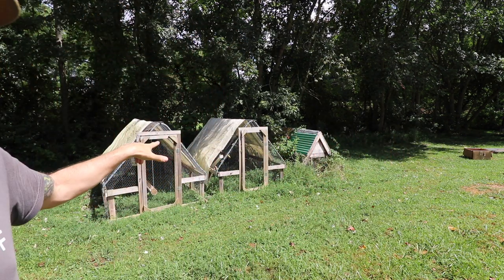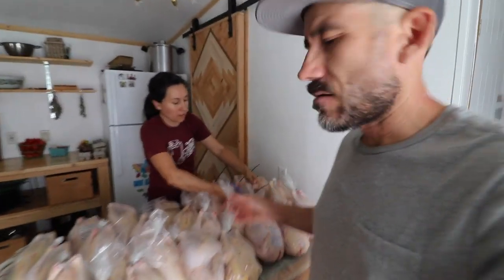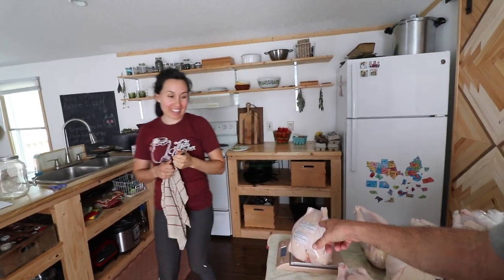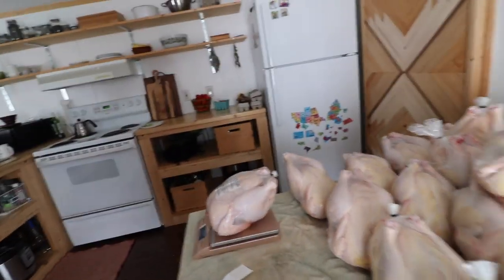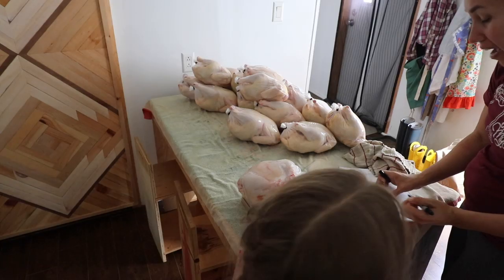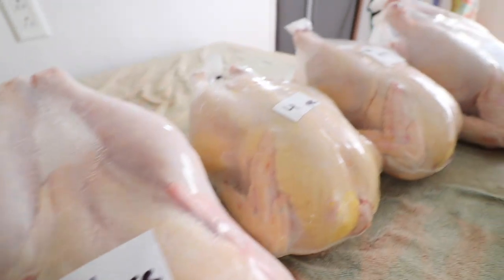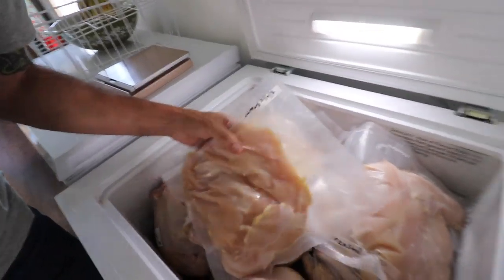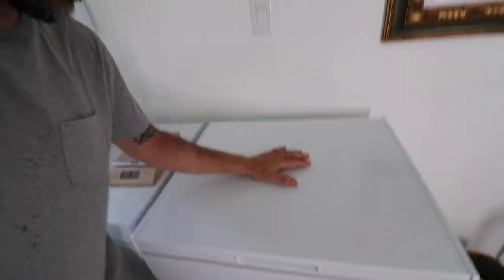YOUR Questions Answered (Butchering Chickens)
I answer some of our MOST asked questions about butchering chickens. See below for resources!

To Send Us Something from our Amazon Wishlist: